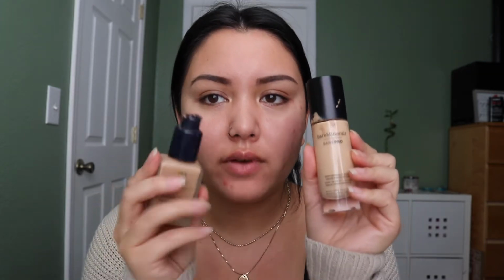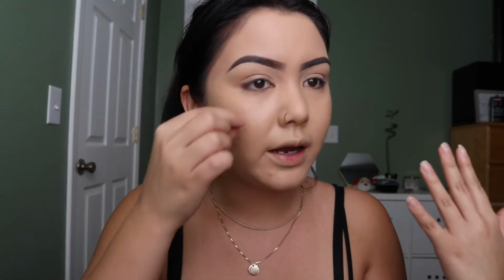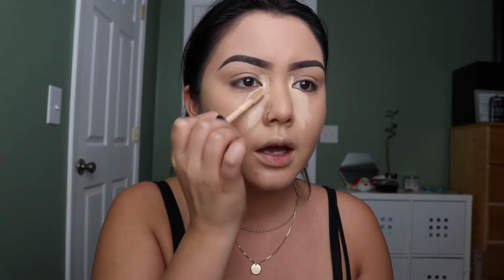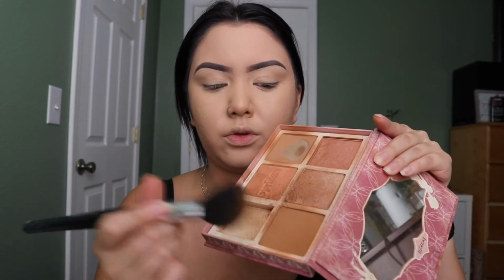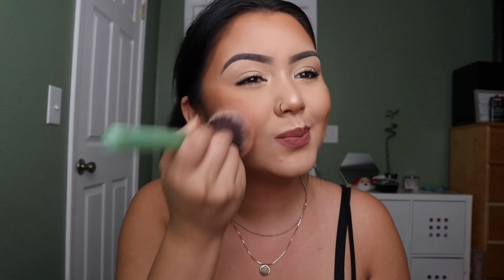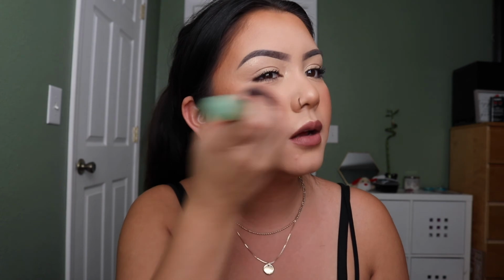2021 Holy Grails: Oily Skin Makeup Routine GRWM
Made this video back in January going over my favorite makeup products for my oily skin! This was prior to hitting 1K so I appreciate all of the love and support I've gotten up to this point. I can't wait to see where this takes me! Anyway, please enjoy my get ready with me going over all of my favorites I'm bringing into 2022.

Products mentioned:
The Ordinary Natural Moisturizing Factors & HA
Cover FX 24 Hour Setting Spray
Becca Cosmetics Ever Matte and Poreless Perfecting Primer
Estee Lauder Double Wear Foundation 2N1
Bare Minerals Bare Pro Foundation Sandalwood 15
Maybelline Fit Me Powder in Fair Light
Benefit Cheek Leaders Palette Bronze Squad
Essence Lash Princess Waterproof Mascara
ColourPop Beeper
Tarte Tartist Paint in Bounce
Elf Blush - Don't Know Color